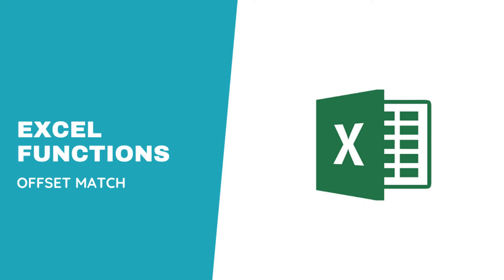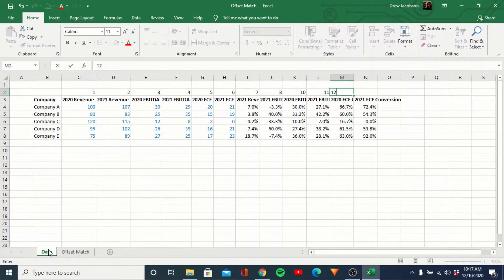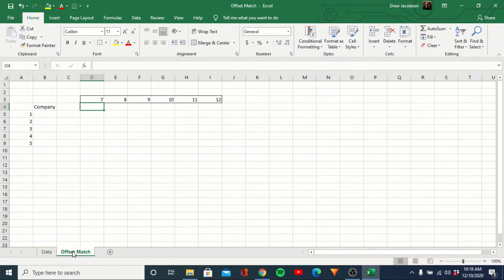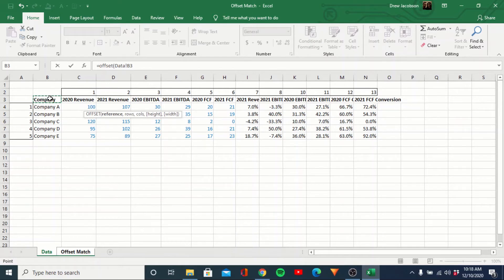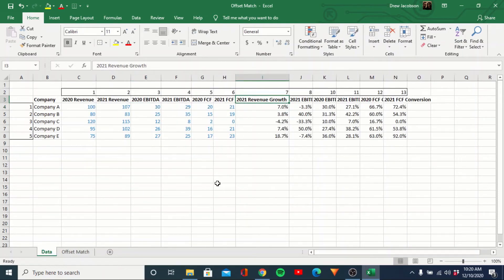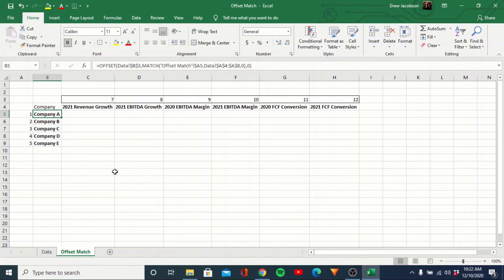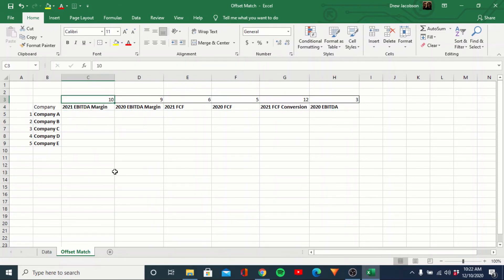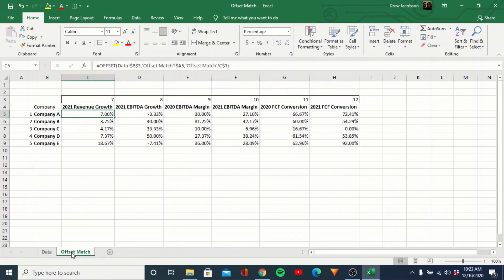Excel Basics: Offset Match Explained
One of the most powerful functions to master to become a model building wizard in excel! This function is a gateway function opening up an entire new world! Your life may change forever after mastering this function!